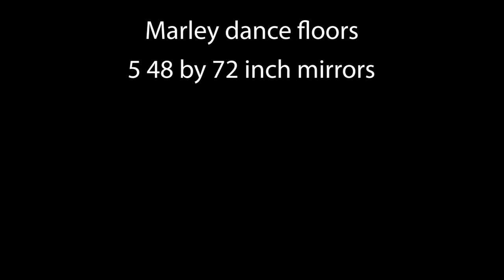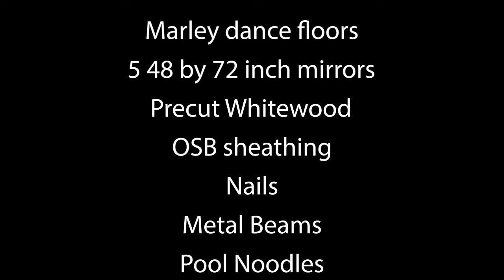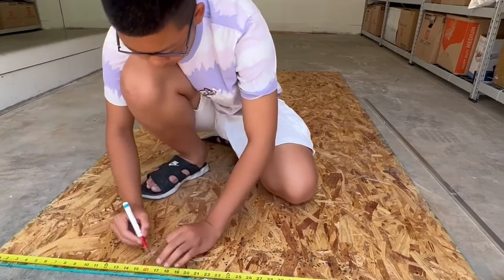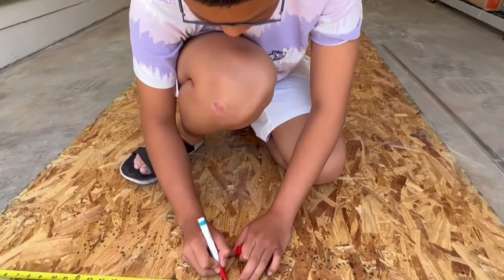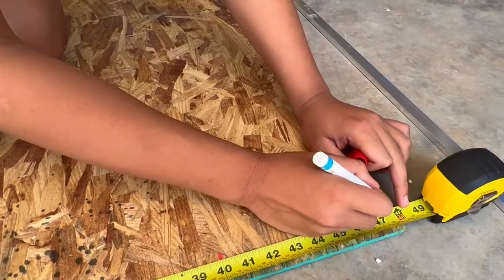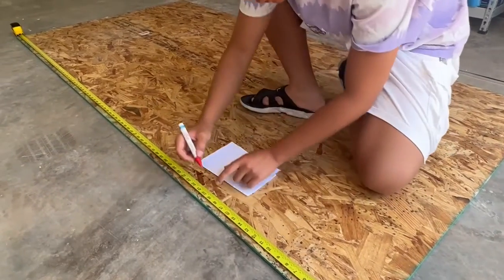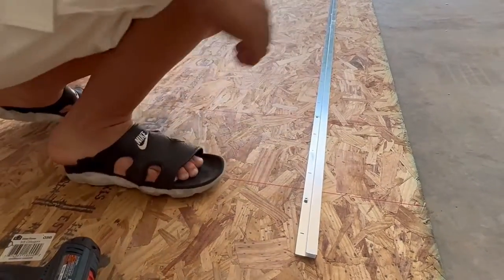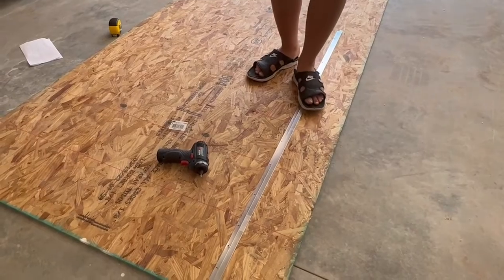Creating my Sister’s Dance Room (Part 1) 建造家庭舞蹈房 1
The EXCITING 1st part of building my sister's dance room from scratch.